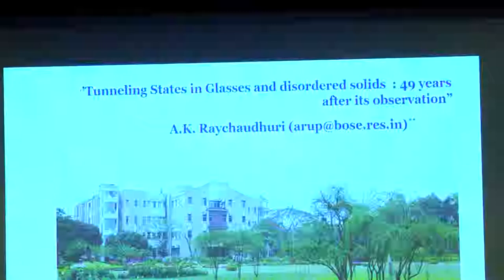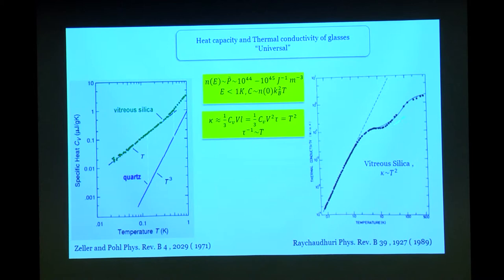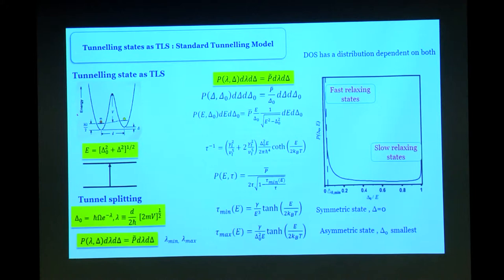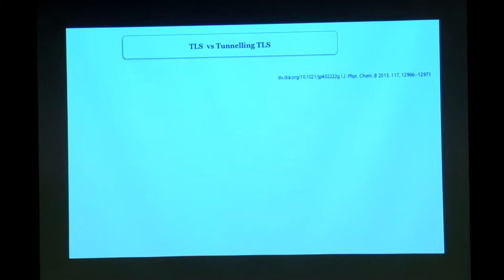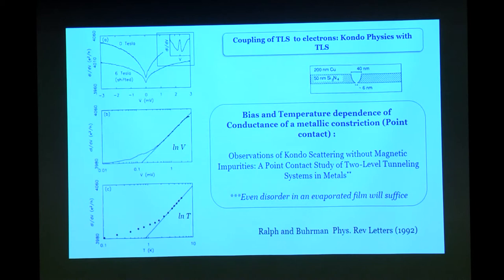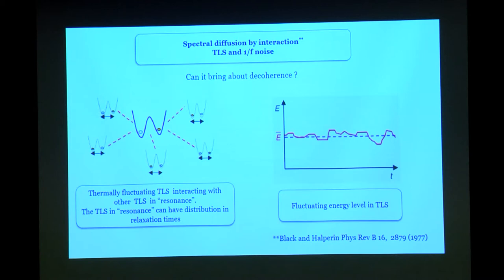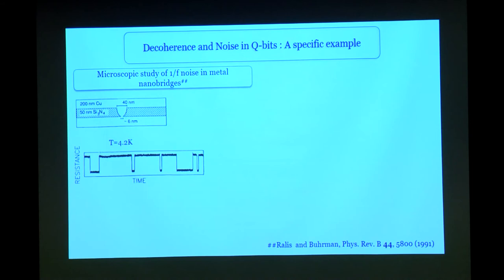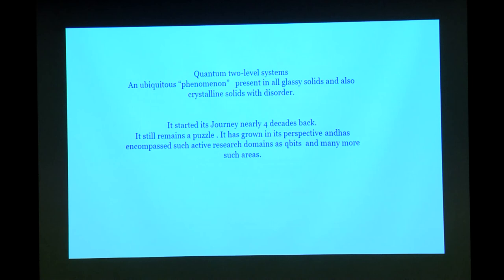Tunneling States in Glasses and disordered solids:49 years after its observation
A talk delivered by Professor A. K. Raychaudhari S.N.Bose National Centre for Basic Sciences as part of a Symposium celebrating Sir Anthony Leggett's 80th birthday at the Raman Research Institute